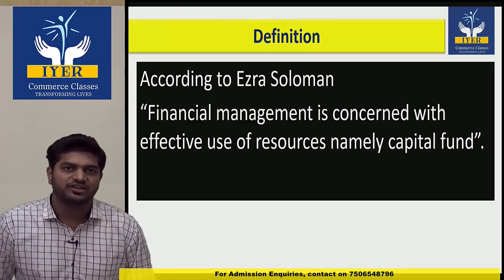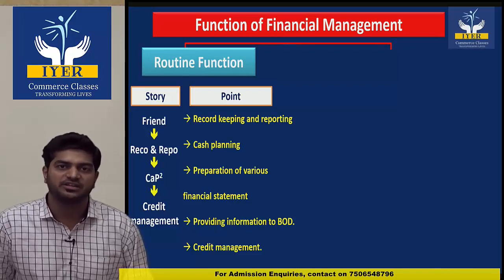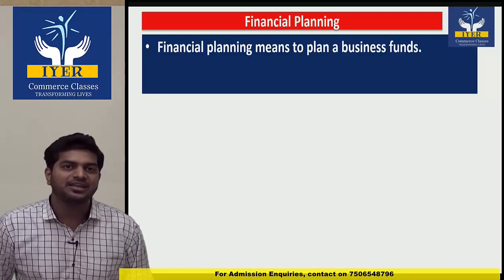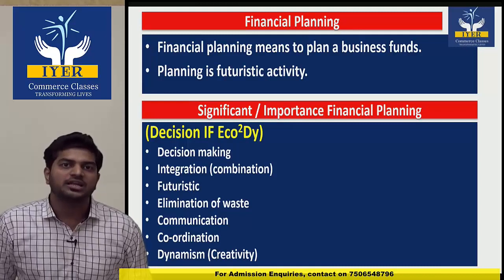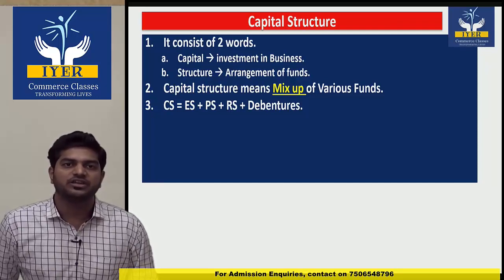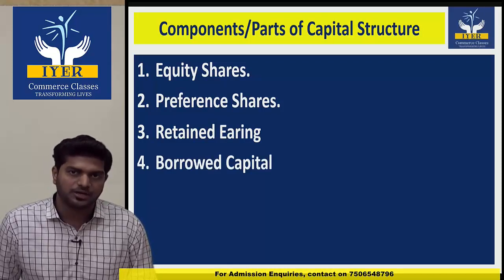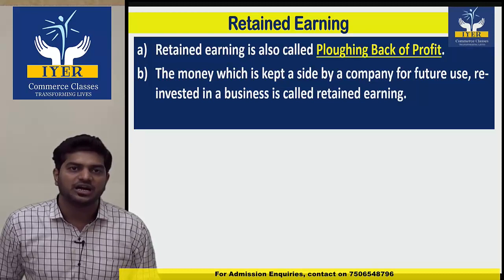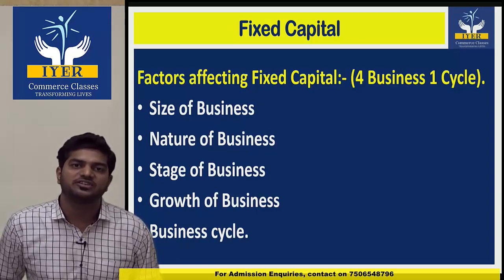Business Finance Ch 1 - Secretarial Practice (S.P) - SYJC - Full Revision | Iyer Commerce Classes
Iyer Commerce Classes is a premier commerce coaching institution based in Mumbai (Andheri, Jogeshwari, Goregaon and Malad).
In this video - Quick Revision Video of Secretarial Practice (S.P.) chapter by Vishal Sir.

We would like to wish all the best to the students who took the help of this revision video.

Iyer Commerce Classes started on December 16, 1996 at Andheri in Mumbai and has grown from strength to strength. Our distinguished teaching methodology, diverse student body and network of accomplished alumni have redefined ‘Quality Education’ while consistently delivering excellent results. We successfully integrate our excellent teaching personnel, imbibe latest technology and ethical principles in teaching the young minds.